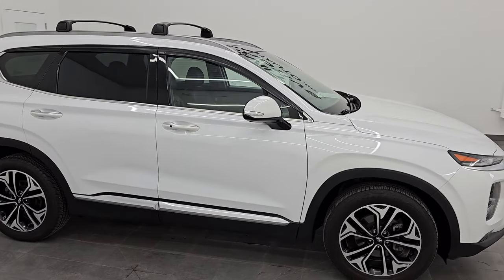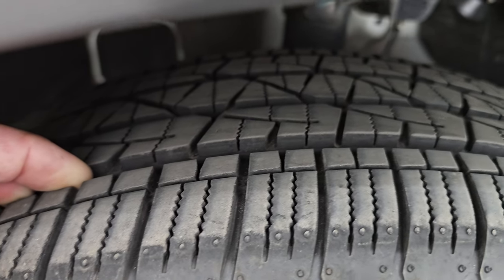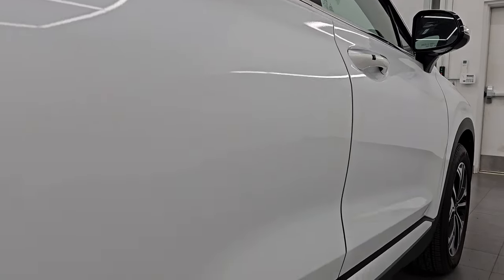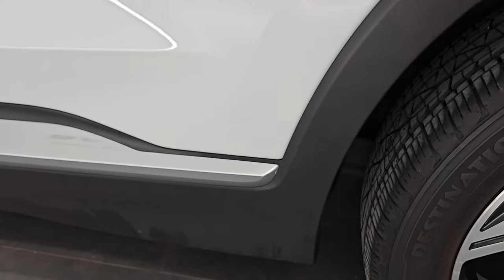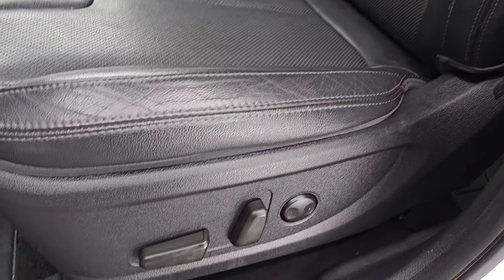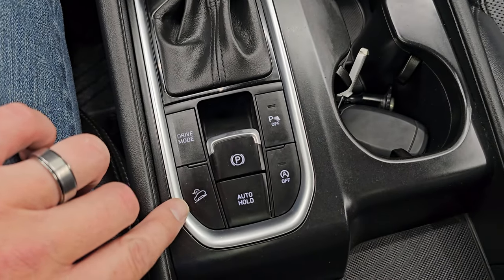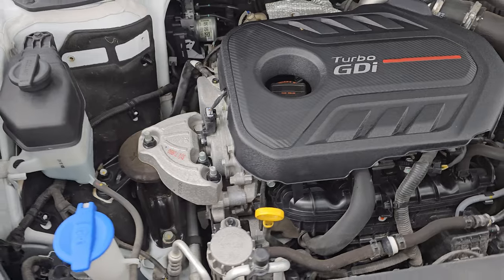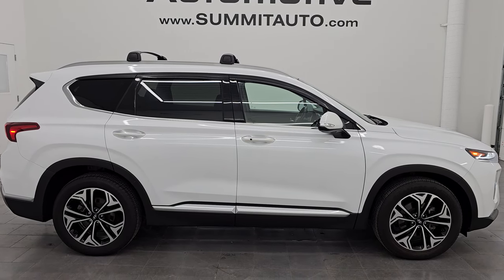2020 HYUNDAI SANTA FE SEL 2.0T AWD PREMIUM ADAVANCE SAFETY QUARTZ WHITE 4K WALKAROUND 24J243A SOLD!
This 2020 HYUNDAI SANTA FE SEL 2.0T PREMIUM PACKAGE WITH ADVANCED SAFETY COMFORT TECH GROUP AND CONVENIENCE GROUP IN QUARTZ WHITE FOR SALE IN FOND DU LAC OSHKOSH WISCONSIN 54935 is the vehicle we did walk around review of today.

Thank you for checking out this video of this 2020 HYUNDAI SANTA FE SEL 2.0T PREMIUM PACKAGE WITH ADVANCED SAFETY COMFORT TECH GROUP AND CONVENIENCE GROUP IN QUARTZ WHITE FOR SALE IN FOND DU LAC OSHKOSH WISCONSIN 54935

STOCK: 24J243A
PRICE: $21,999
MILES: 61,306
MAKE: HYUNDAI
MODEL: SANTA FE
VIN: 5NMS3CAA0LH177502
LOCATION: FOND DU LAC OSHKOSH WISCONSIN, 54937 TRUCKS ON 41

CLEAN TITLE HISTORY!* 2.0 Liter Turbocharged I4 GDI Engine, 235 Horsepower, 260 LB-FT Torque* SEL 2.0T Package* Advanced Safety Technology Package* Premium Package* Comfort Technology Package* Convenience Package* 8 Speed Automatic Transmission Center Console Shifter* Power Panoramic Vista Roof Sunroof Moonroof Sun Roof Moon Roof* Reverse Backup Camera Rearview Camera* Adaptive Speed Control Cruise Control* Blind Spot Monitoring with Rear Cross-Path Detection* Forward Collision Warning System* Lane Departure Warning with Lane Keep Assist* Start / Stop Technology Start/Stop* Dual Power Heated Seats* Black Ebony Leather Seats* Bucket Seats* 2nd Row Bench Seating* Towing Package with Receiver Trailer Hitch and Trailer Wiring Tow Package* Power Mirrors with Built-in Directional Signals* Power Mirrors with Blindspot Indicators* Electronic Stability Control Traction Control ESC* Downhill Assist Control DAC* Firestone Destination LE3 P235/55 R19 Tires* Painted and Polished Aluminum Rims Premium Wheels* Four Wheel Disc Brakes* LED Fog Lights* LED Headlights* LED Running Lights* LED Tail Lamps* Roof Rack Luggage Rack* Blind Spot and Cross Path Detection System* Chrome Tipped Exhaust* Vent Shades* AM / FM Radio Tuner* Sirius/XM Satellite Radio Capabilities Sirius / XM* Infinity Premium Audio Sound System* Bluetooth, Hands-Free Phone Controls Blue Tooth* Android Auto Compatible* Apple Car Play Compatible* Auxiliary MP3 Jack Portable Audio Connection* Factory Subwoofer* USB C Jack* Wireless Cell Phone Charge Pad* Keyless Entry with Factory Remote Start* Push Button Start* Power Raise and Close Rear Gate* Rear Window Defroster* Adjustable Height Seatbelts* Driver and Passenger Front Air Bags* L.A.T.C.H. Child Safety System* SOS Post Crash Alert System* Side Curtain Air Bags SRS Safety Restraint System* 2nd Row Power Windows* Multi-Function Steering Wheel Controls* Homelink System with Three Programmable Buttons for Garage Doors, Lighting Systems & Security Systems* Compass, Outside Temperature Display and Mileage Display* Dual Multi-Zone Climate Control* Fold Down Rear Seats* Husky All Weather Floormats* Air Conditioning AC* Cruise Control* Power Locks* Power Windows* Automatic Headlights Autolamp* Tilt/Telescope Steering Wheel* Side Rear Window Shades* 10 Year / 100,000 Mile Powertrain Warranty, Whichever comes first* Quartz White PearlVery very clean inside and out! This is one of the sharpest 2020 Hyunda Santa Fe SEL Premium 2.0T AWD suvs we have ever had on our lot! Make your move before this super clean 4wd is gone!*